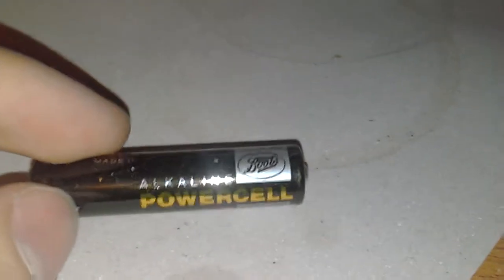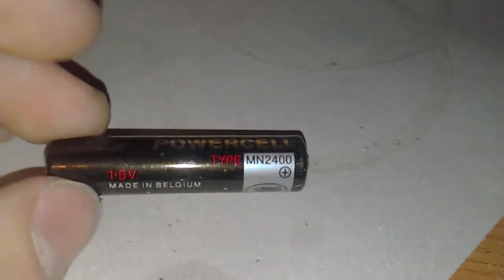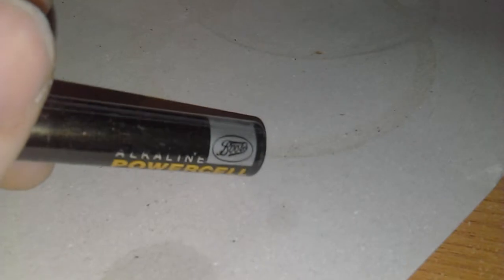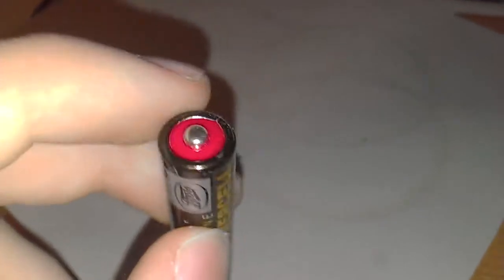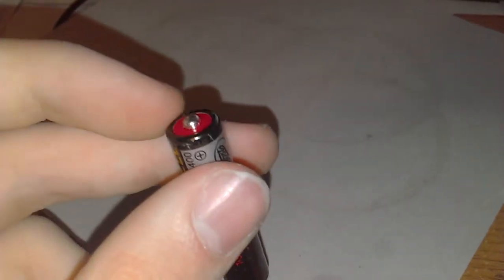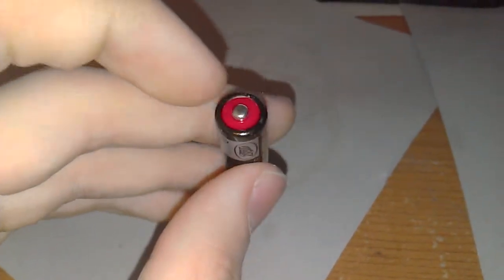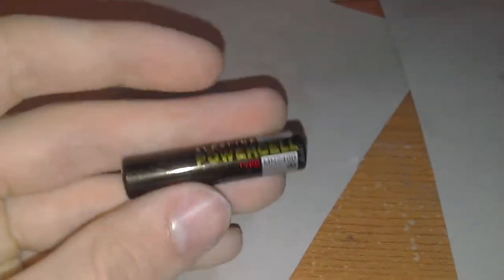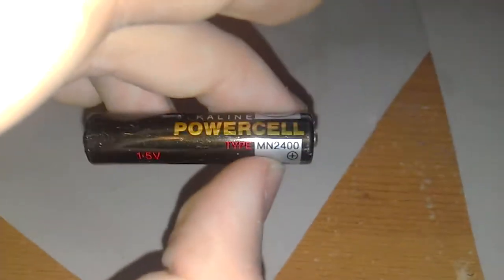Boots Alkaline PowerCell MN2400 AAA